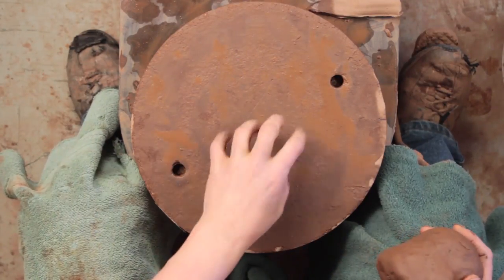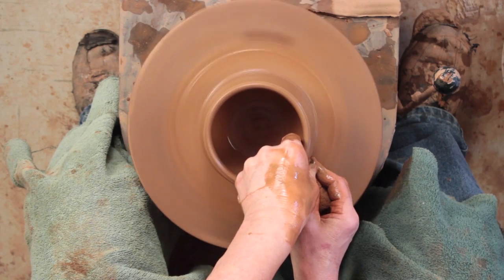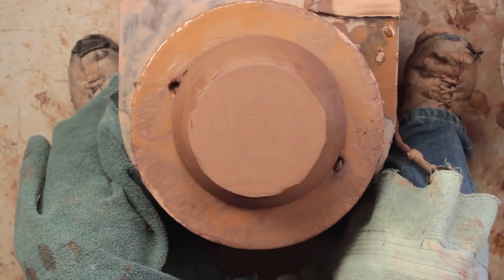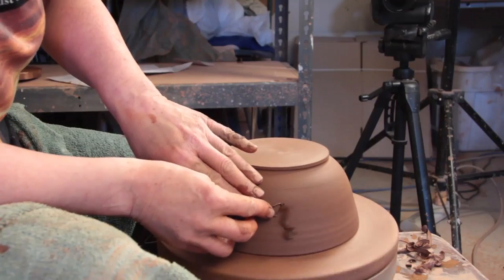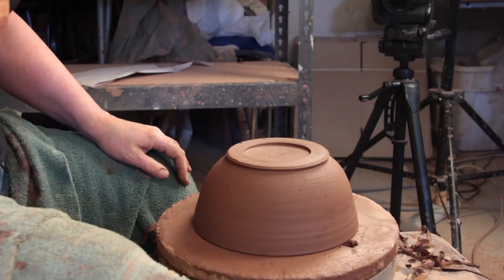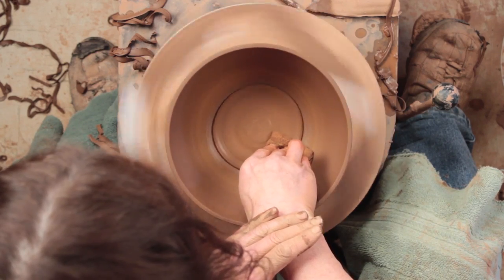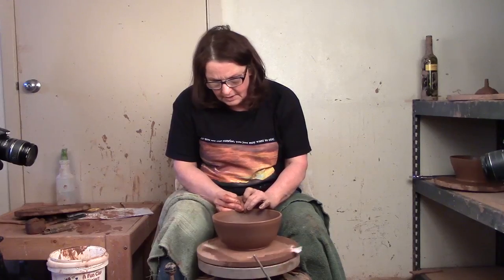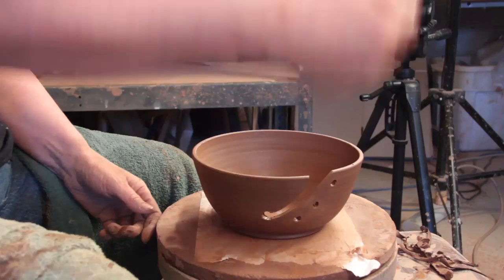How to Make a Yarn Bowl on the Potter's Wheel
CIndy Clarke shows the steps she uses to take a ball of clay to a ready to bisque Yarn Bowl. She includes a short tip section on how to save  a bowl with a thin bottom from over trimming. "Every day is Clay Day!"®.